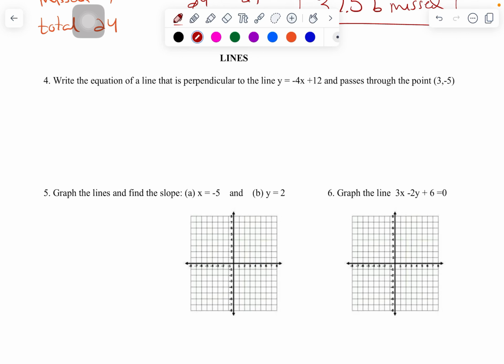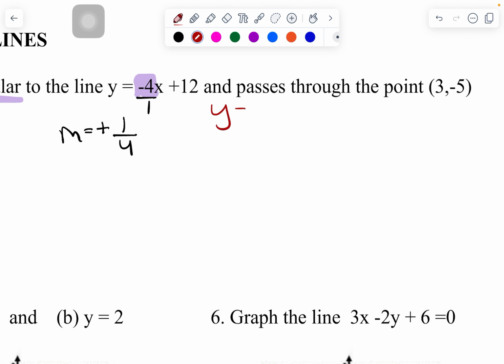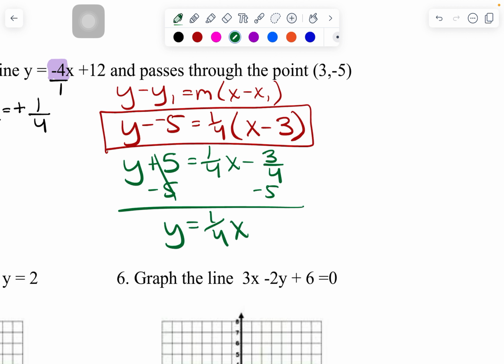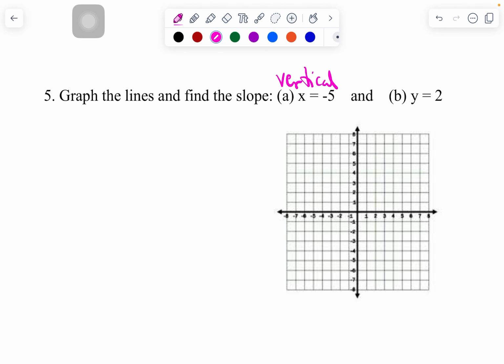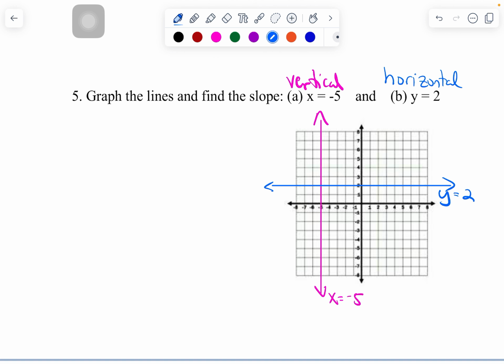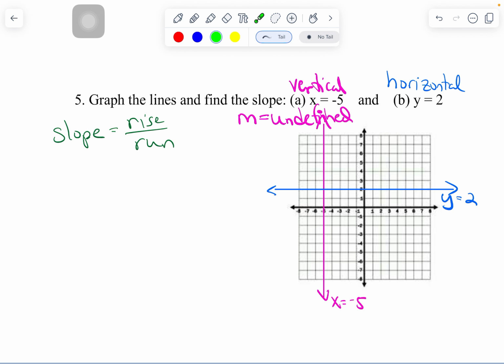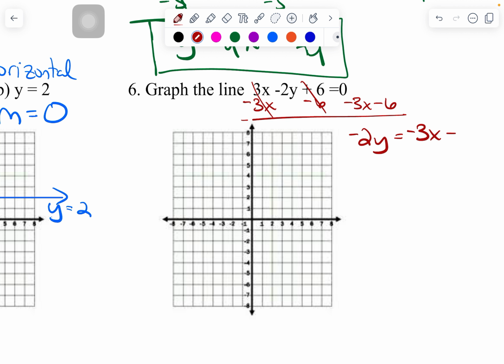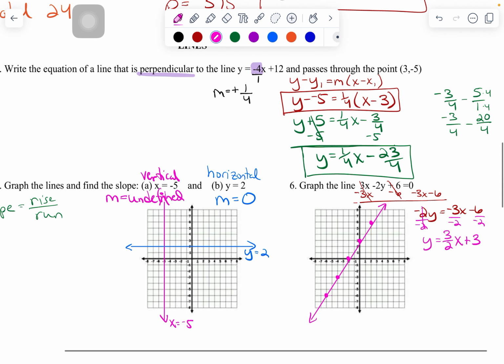Notes 30b - Writing Equations of Lines and Graphing Lines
Writing the equation of a line given a point and a perpendicular line.  Graphing vertical and horizontal lines and determining their slopes, and graphing lines from general form.